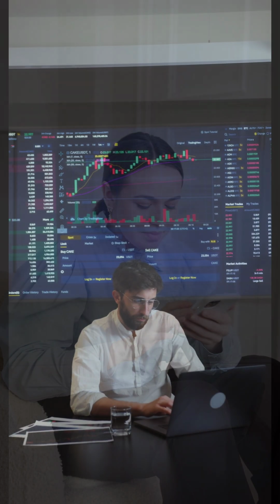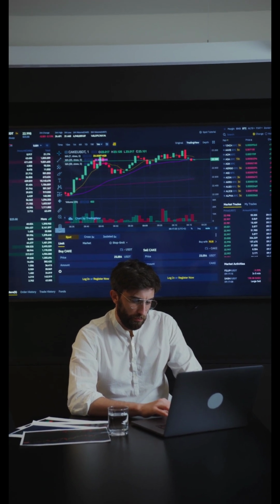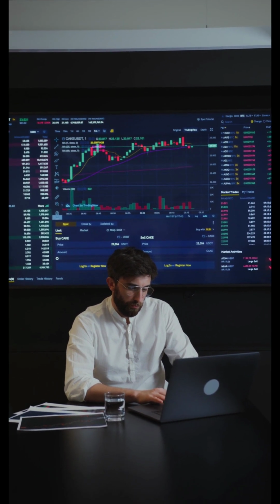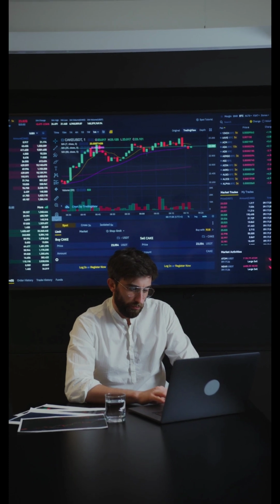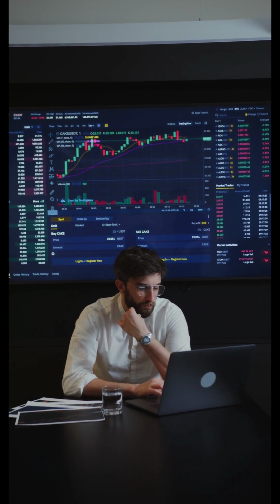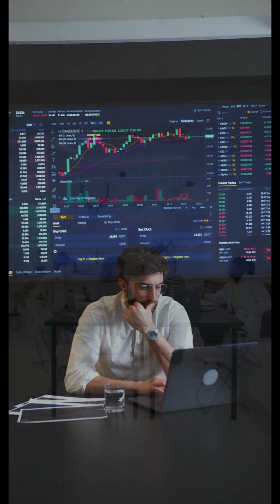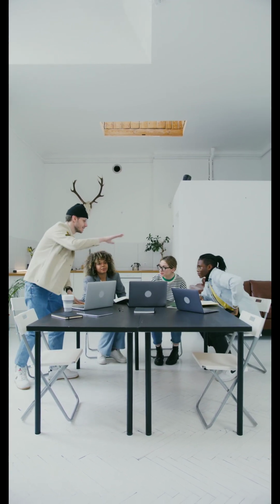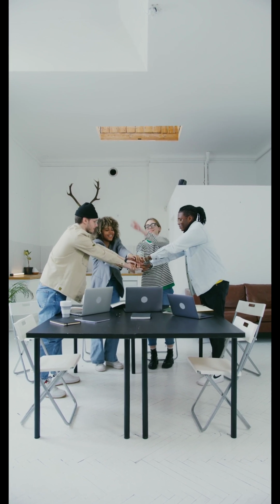A fundamental analysis of stocks complete guide for your investment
Fundamental analysis of stocks involves evaluating a company's financial health, performance, and future prospects to determine its intrinsic value and make informed investment decisions. It considers various factors such as:

Financial statements (e.g. income statement, balance sheet, cash flow statement)
Earnings and revenue growth
Debt and liquidity
Management effectiveness
The competitive environment and industry trends
Market sentiment and demand for the company's products/services
By analyzing these factors, an investor can determine whether a stock is undervalued or overvalued compared to its intrinsic value and whether it is likely to generate returns over the long term.

Investing in the stock market can be an attractive opportunity for those looking to grow their wealth over the long term. However, making informed investment decisions requires a deep understanding of the companies in which one is considering investing. This is where fundamental analysis comes into play.

Fundamental analysis is a method of evaluating a company's financial health, performance, and future prospects to determine its intrinsic value. This allows investors to make informed investment decisions by weighing the potential risks and rewards of owning a particular stock.

In this video, we will dive into the key concepts of fundamental analysis, including what it is, why it matters, and how it is conducted. We will also explore the different factors that investors consider when conducting fundamental analysis, such as financial statements, earnings and revenue growth, debt and liquidity, management effectiveness, competitive environment, industry trends, and market sentiment. Finally, we will discuss